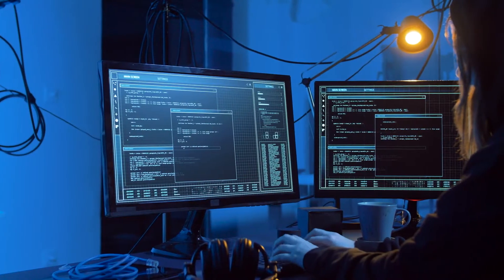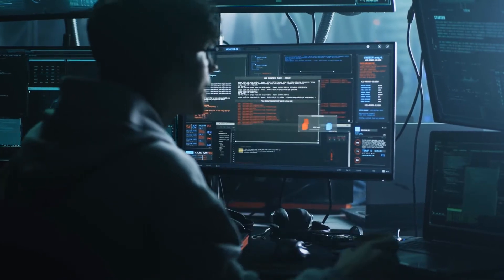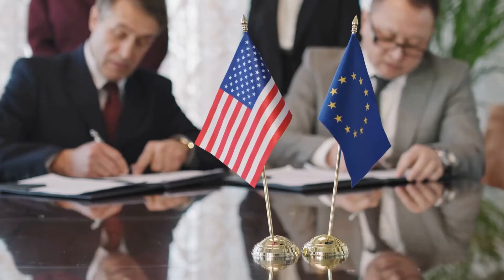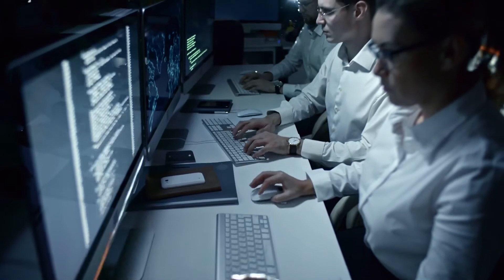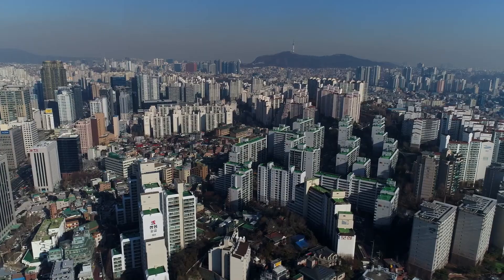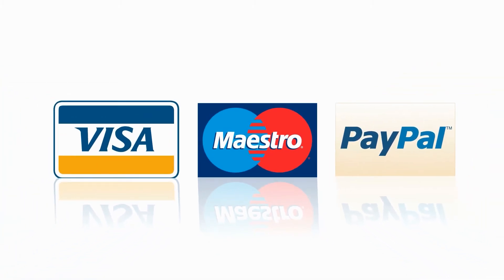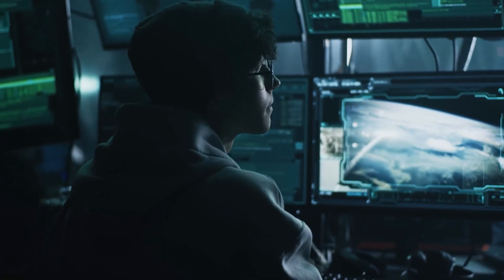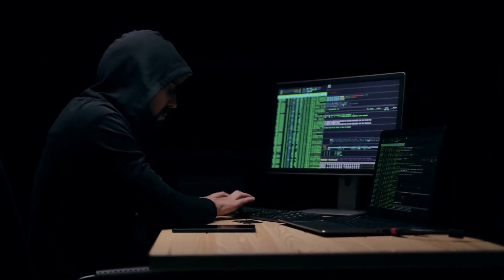How To Maintain Cybersecurity In Fintech Companies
Biz Ardour Team

This video is provided for Information and Entertainment purposes only and does not constitute financial advice. Should you seek financial advice based on your personal circumstances, please refer to a qualified investment advisor or a qualified financial advisor.
BizArdour cyber security